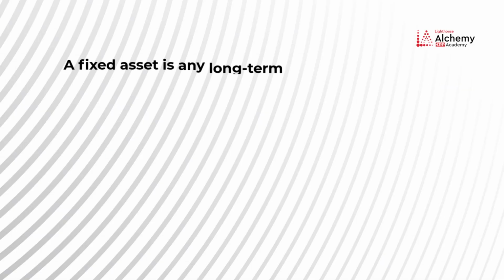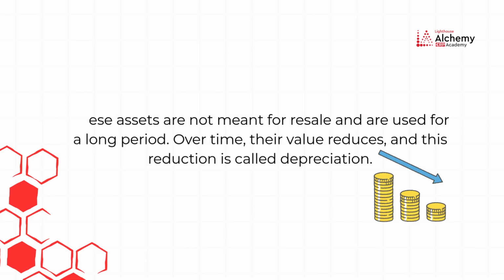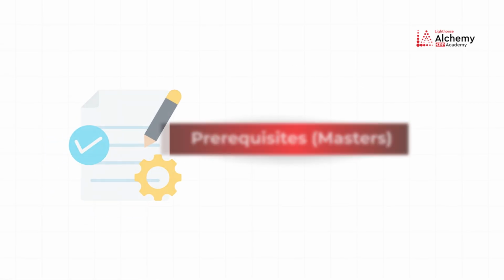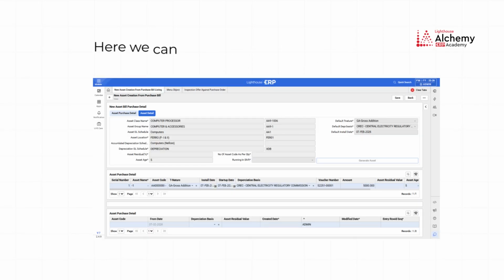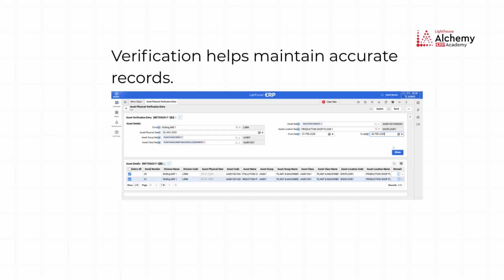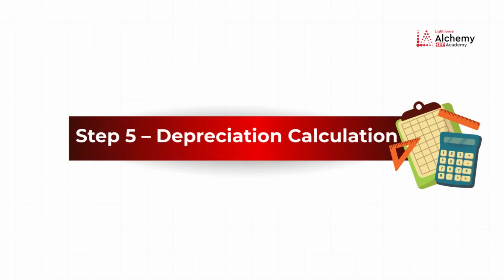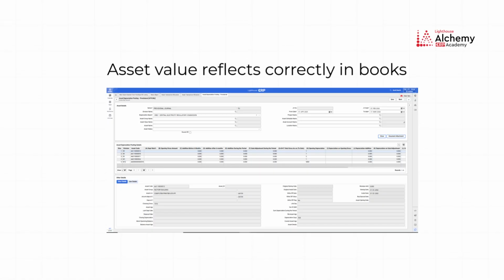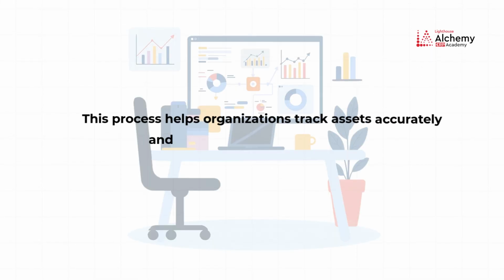Fixed Asset Management in ERP Explained | Asset Creation | Depreciation & Capitalization Process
Learn the complete Fixed Asset Management process in Lighthouse ERP in this beginner-friendly tutorial. This video explains how organizations create, manage, capitalize, and track fixed assets in ERP systems while ensuring accurate accounting and financial compliance.

In this step-by-step ERP tutorial, you will understand:

• What is a Fixed Asset
• Asset Group, Class, and Location Masters
• Asset Creation from Purchase Bill
• Asset Physical Verification
• Asset Allocation and Accounting Impact
• Asset Capitalization Process
• Depreciation Calculation and Posting
• Asset Status Tracking and Lifecycle Management

Fixed asset management is essential for businesses to maintain financial accuracy, calculate depreciation, and track asset value over time. ERP automates the entire process, reduces manual errors, and improves reporting efficiency.

This tutorial is useful for:
• ERP learners and beginners
• Accounting and finance students
• Accounts executives and professionals
• ERP implementation trainees
• Anyone learning fixed asset accounting in ERP

erp demo
erp tutorial
erp software demo malayalam
erp sap
erp software demo bangla
erp system
lighthouse erp
lighthouse
lighthouse alchemy
alchemy erp academy
erp education
erp learning
manufacturing erp

Watch till the end to understand the complete Fixed Asset lifecycle in ERP.